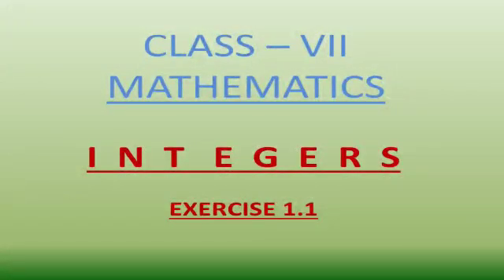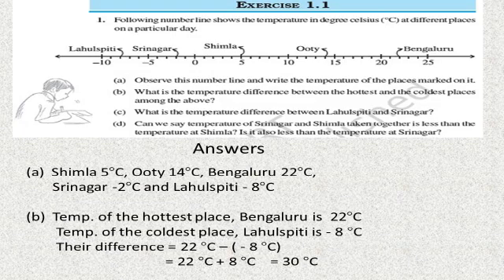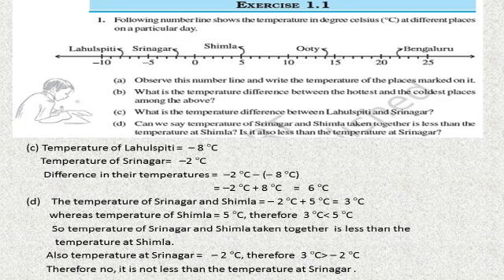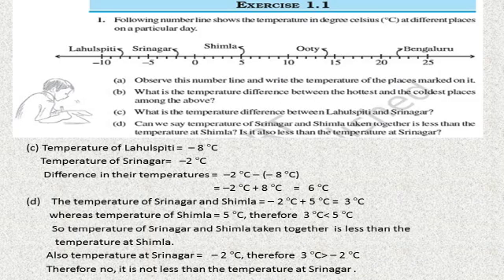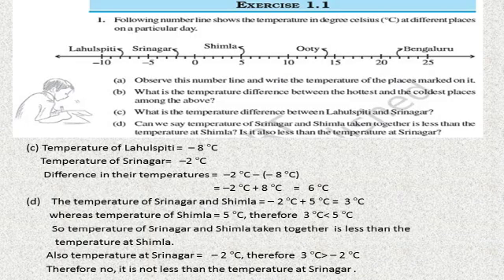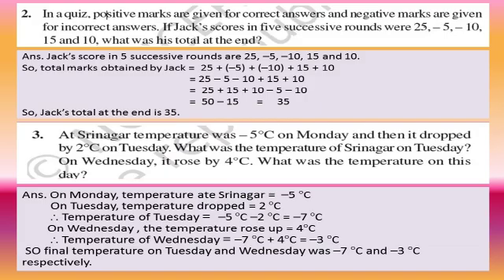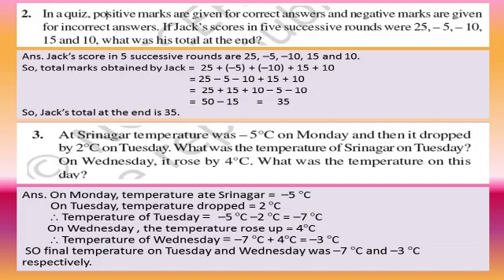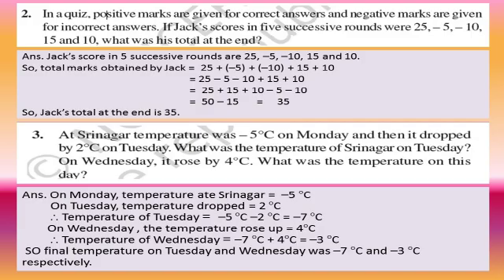Class 7th chapter no. 1 integers Exeter. 1 question 1 to 3 solution and explanation .....